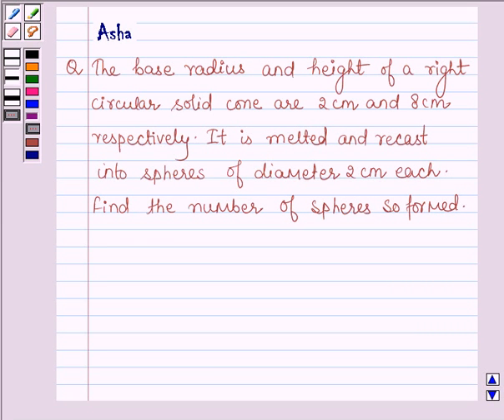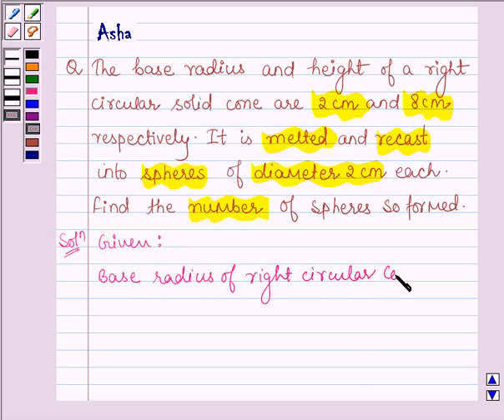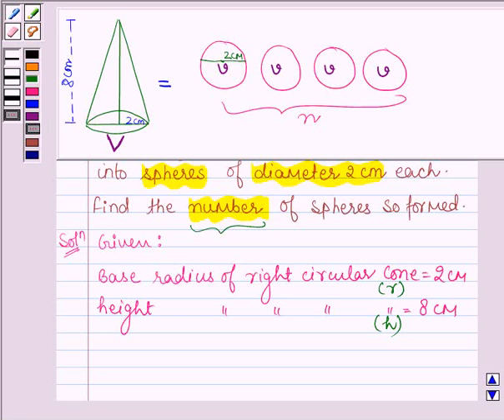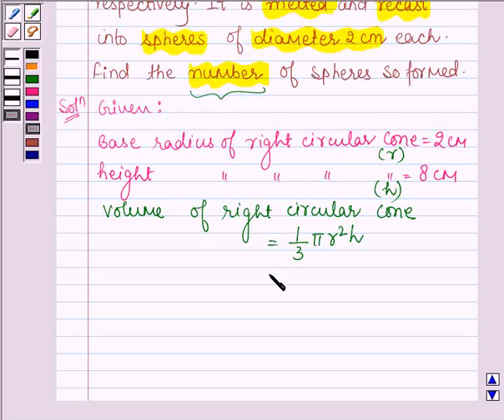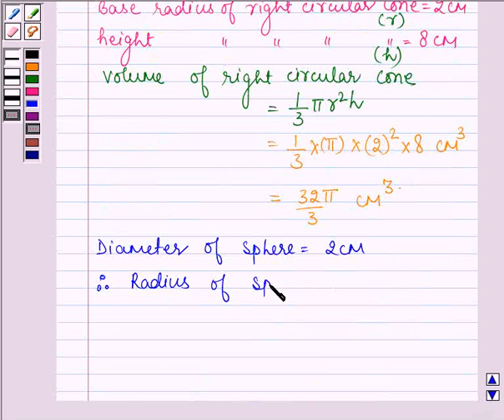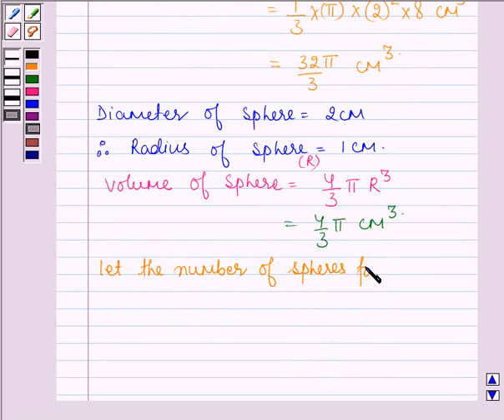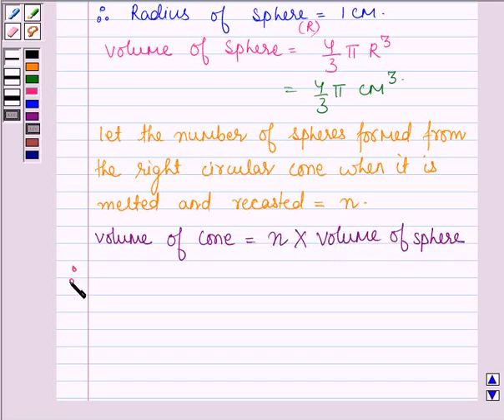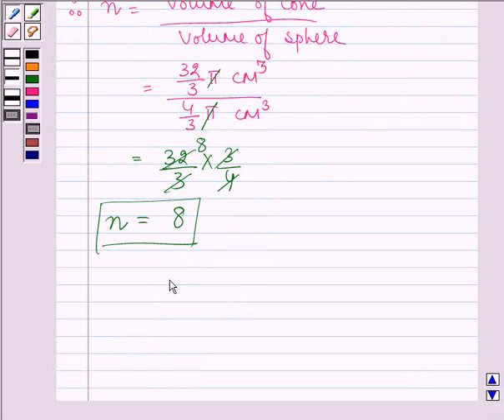Maths X CBSE OD B 2005 1 13